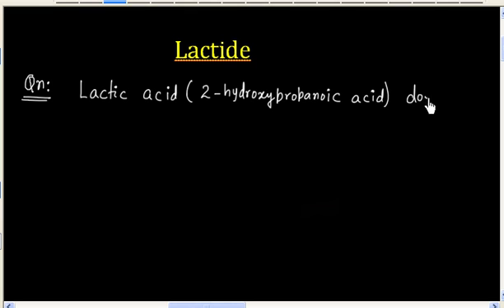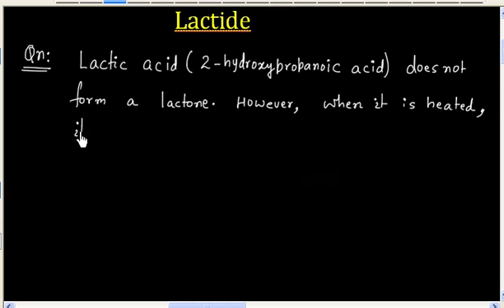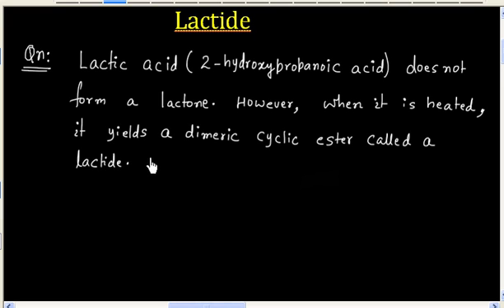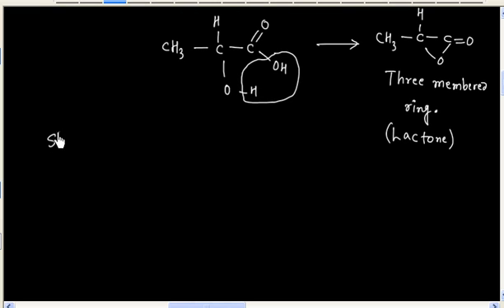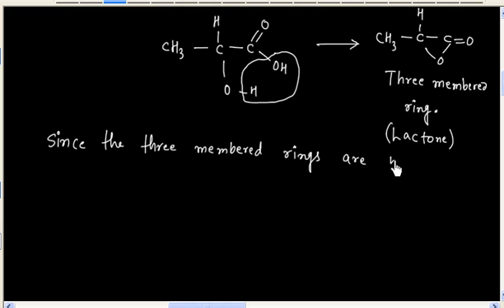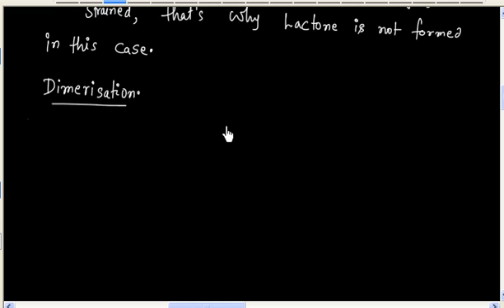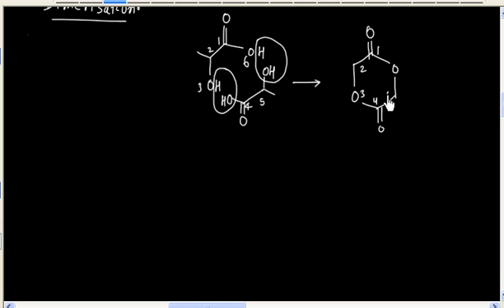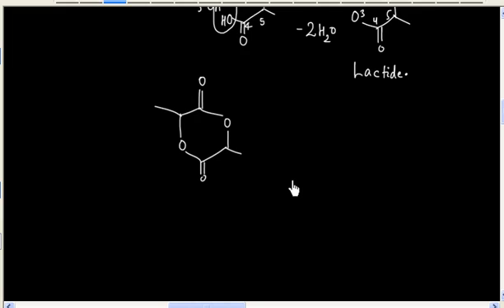Acid # Formation of Lactides # Lecture # IITian Faculty